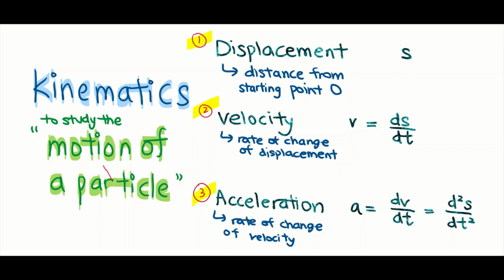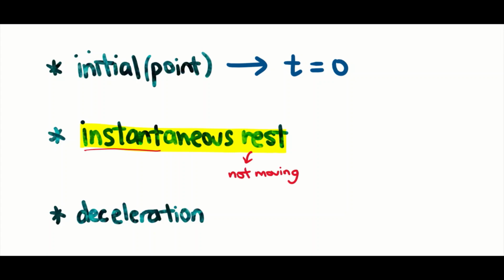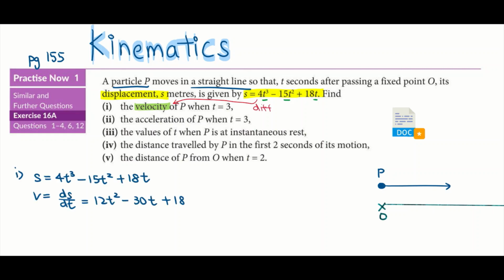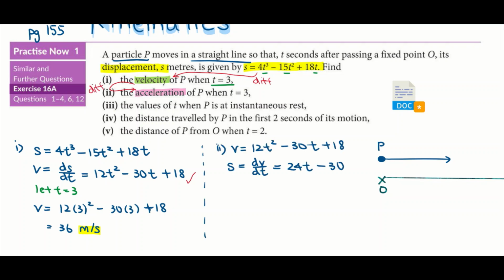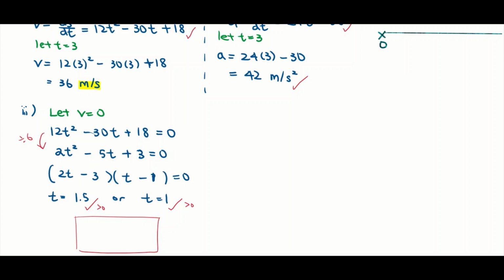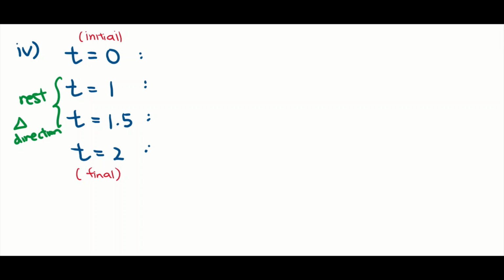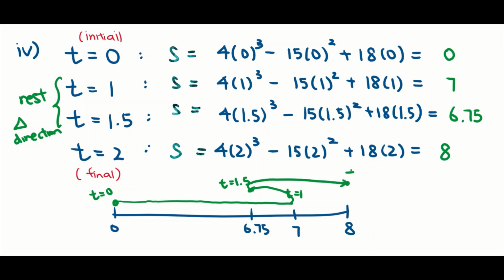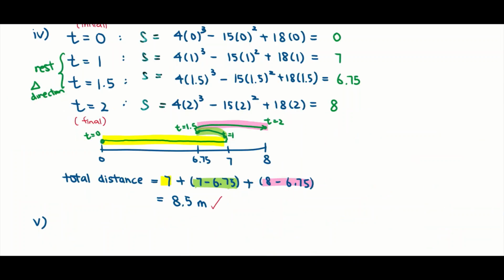2023 4EX Kinematics 1 - Introduction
Introduction to Displacement, Velocity & Acceleration